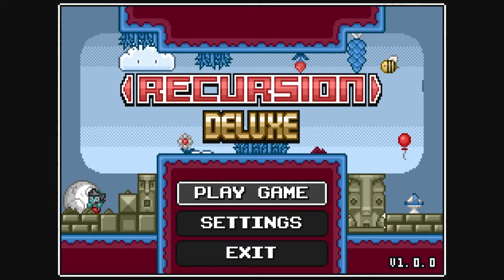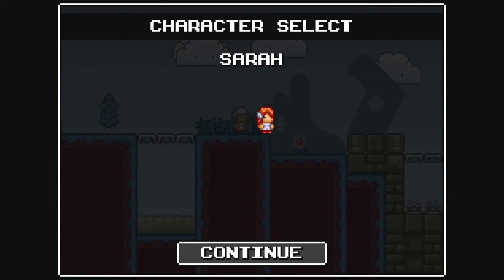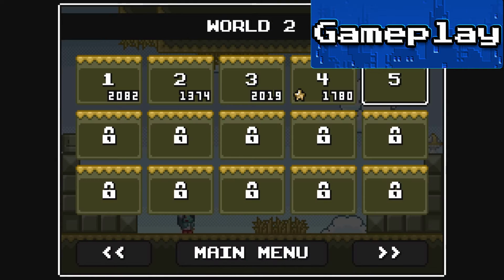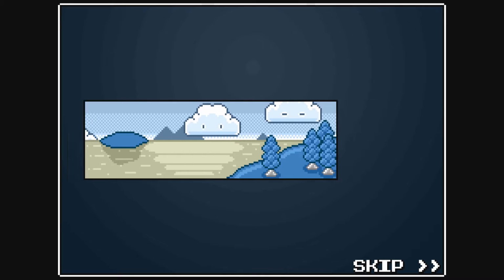Indie Game Review: Recursion Deluxe | Puzzle Platformer | Great Indie Games on Steam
Puzzle Platforming inspired by many of the great classics of the past. Carefully designed levels intended to provide an enjoyable difficulty curve. Meticulously-crafted pixel art creates a throwback to classic 16-bit aesthetics. Based on a Flash game released in 2012, Recursion Deluxe has been rebuilt from the ground up in a new engine. This deluxe version features new puzzle mechanics, additional biomes, remastered original content, twice as many levels, new music and more!